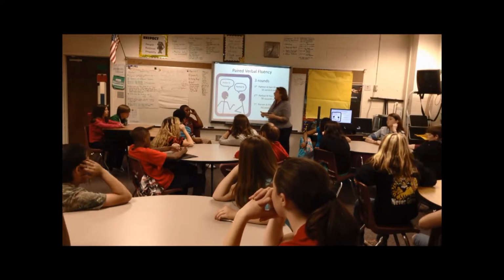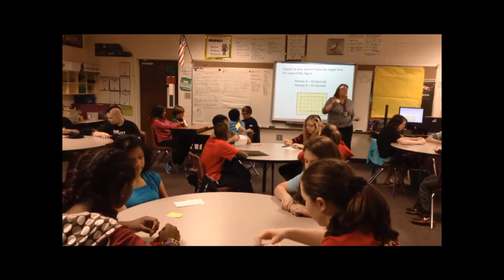IQ-MS Virtual Library: Tiling Design Project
Kimberly Martin, 6th grade teacher at Francis Mack Intermediate School in Gaston, SC, uses Paired Verbal Fluency and Making Thinking Visible to support student understanding of area.